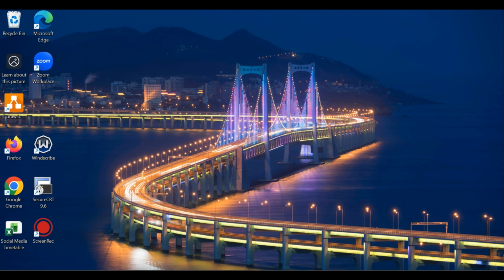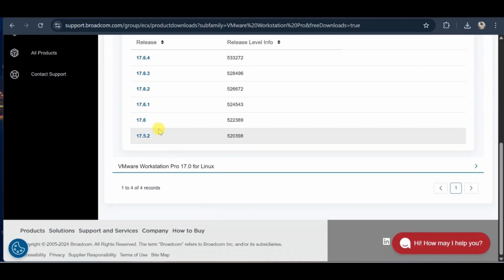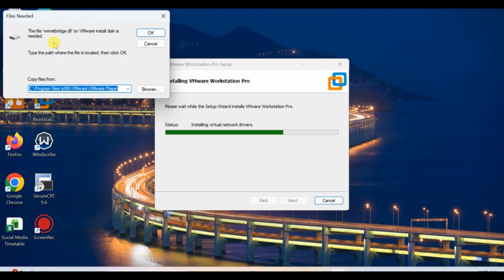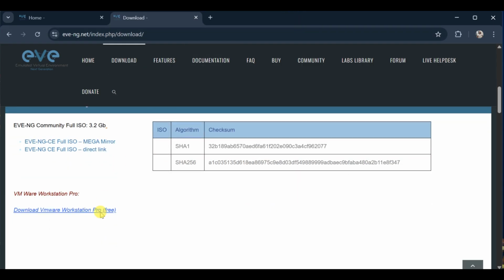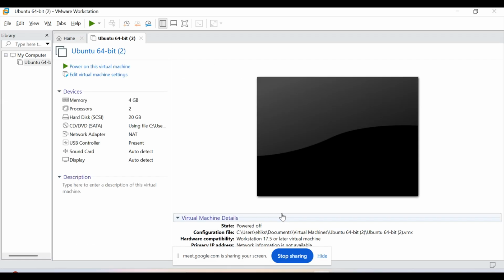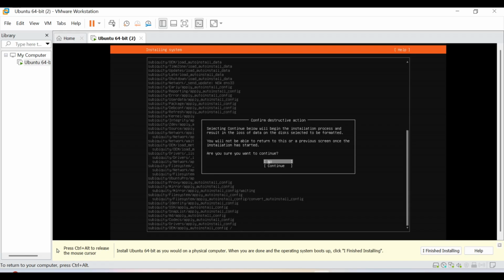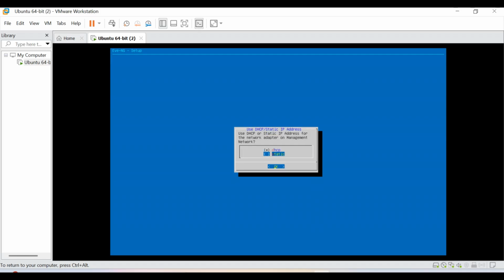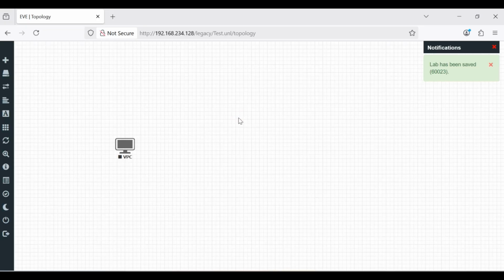How to Install EVE-NG on Your PC | VMware Workstation Setup (Step-by-Step) – Part 1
In this video, I’ll show you how to install VMware Workstation and EVE-NG on your PC step by step.

This is PART 1 of a 3-part EVE-NG lab setup series on FAVTECHSIS.
⚠️ This is a detailed  video, designed especially for beginners who want to build real networking labs without skipping steps.

🔹 In this video, you’ll learn:
- How to enable virtualization on your PC
- How to download and install VMware Workstation
- How to download EVE-NG Community Edition
- How to create and install the EVE-NG virtual machine
- How to access the EVE-NG web interface

🔹 Series Breakdown:
Part 1: Installing VMware Workstation & EVE-NG (This video)
Part 2: Downloading and adding network nodes to EVE-NG
Part 3: Building real network labs in EVE-NG

This series is perfect for:
- Network engineering beginners
- CCNA / CCNP students
- Cybersecurity learners
- Anyone who wants hands-on lab practice